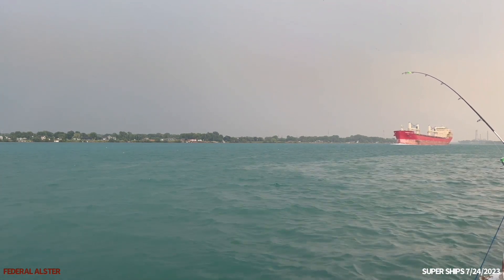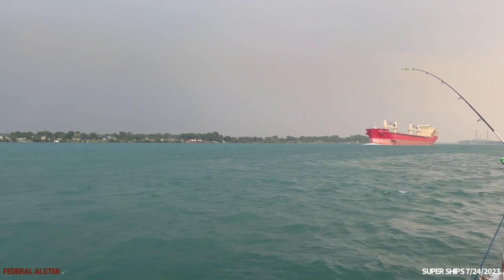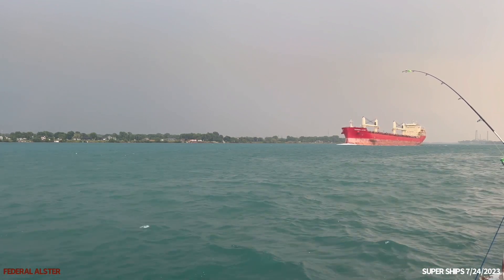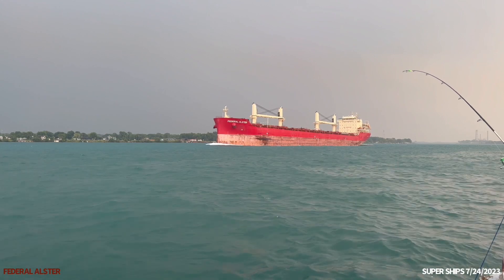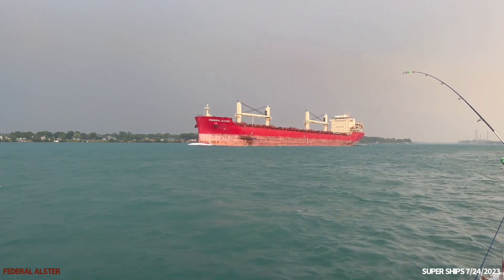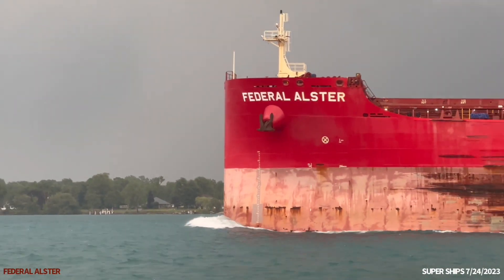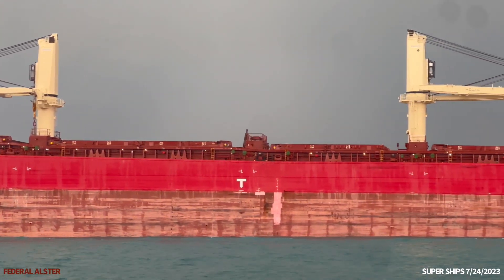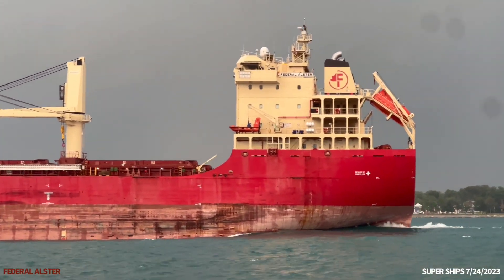Saltwater Ship Federal Alster In A Thunderstorm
Federal Alster
IMO#: 9766164
Vessel Type: Bulk-Carrier
Year Built: 2016
Engine Type: Diesel
Maximum Capacity: 22,947 Tons
Length: 655'10"
Width: 77'09"
Depth: 50'03"